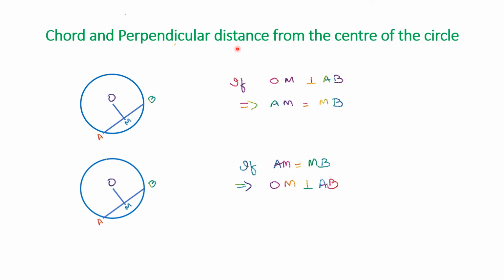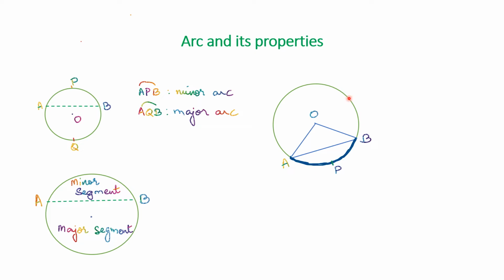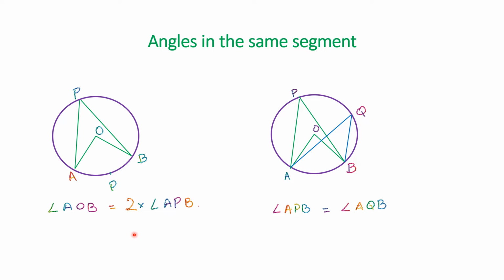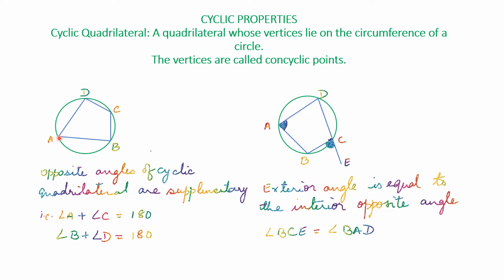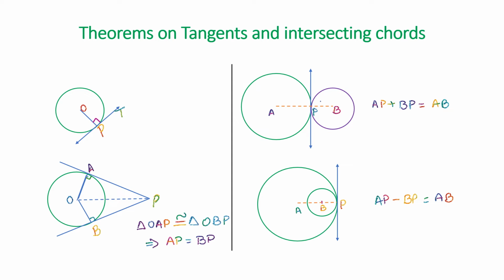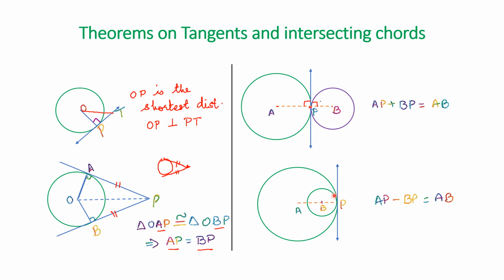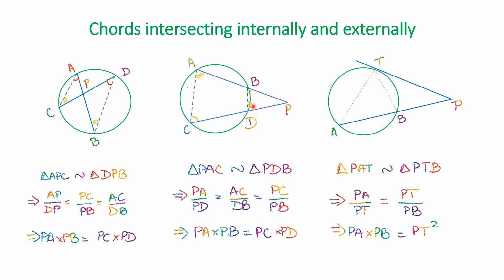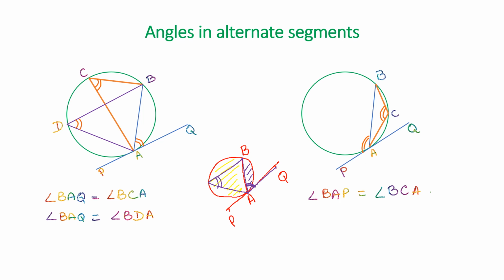CIRCLES - I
Class X Semester 2 Board exam for 2022. This video is to help the students to prepare for Maths exam.